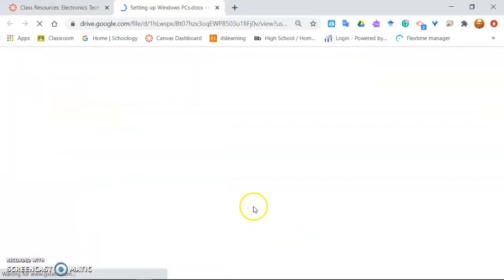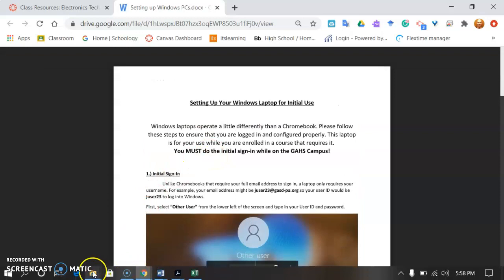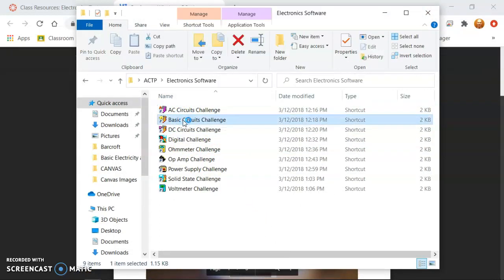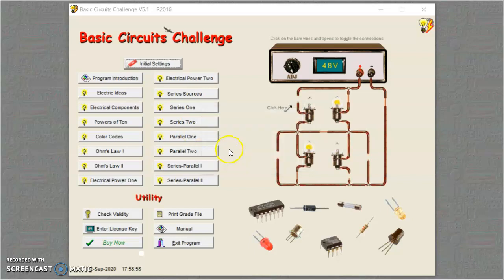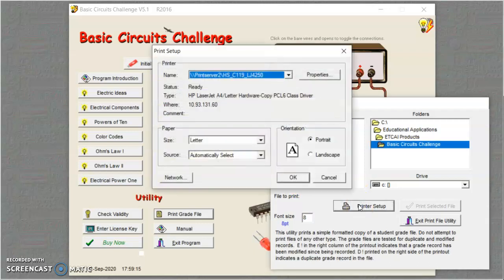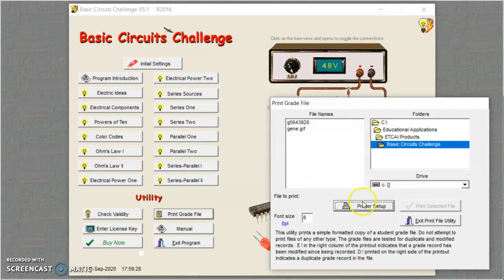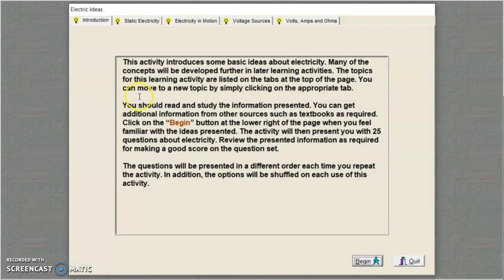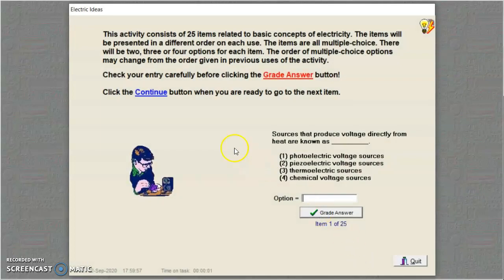ETCAI Basic Circuits Challenge Modules